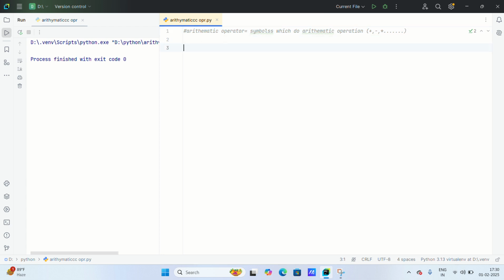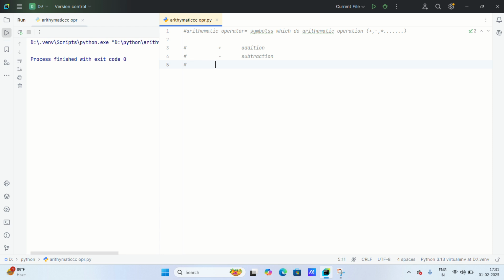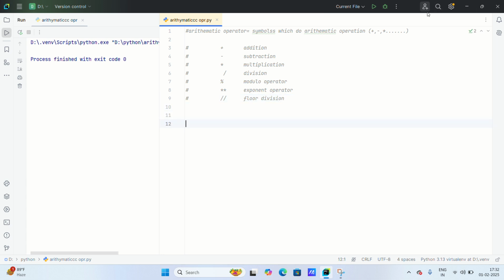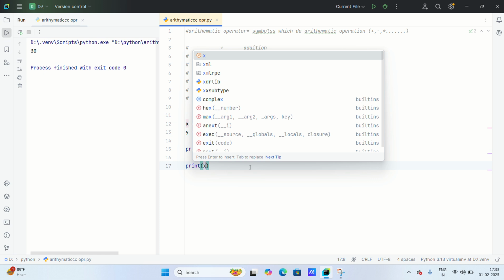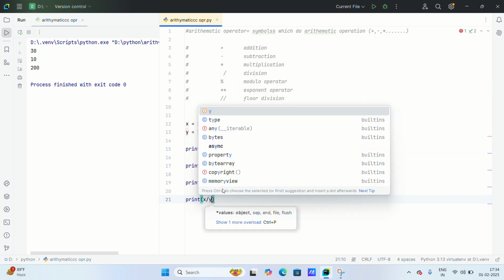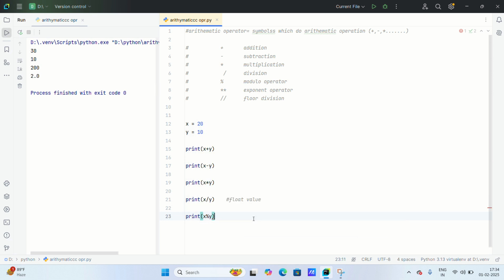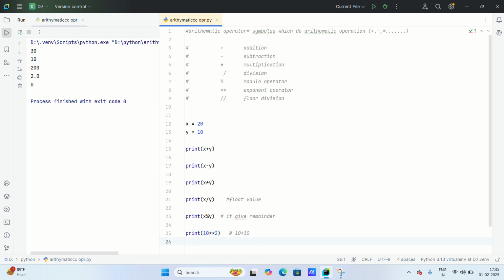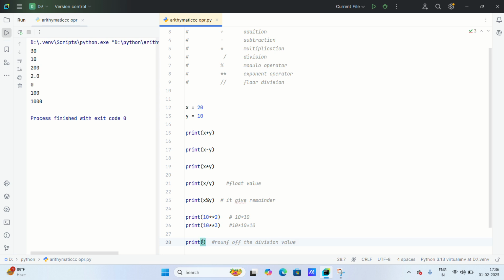Arithmatic operator in python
All  about arithematic operator in python addition substraction multiplication division modulo exponent floor division